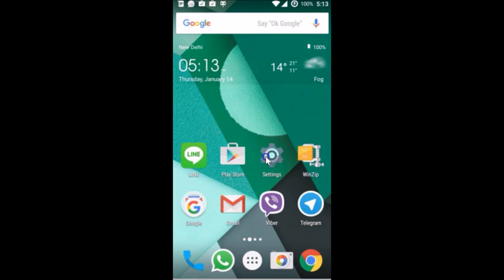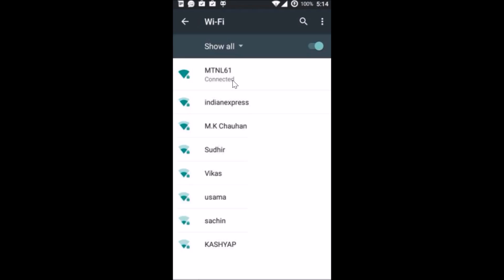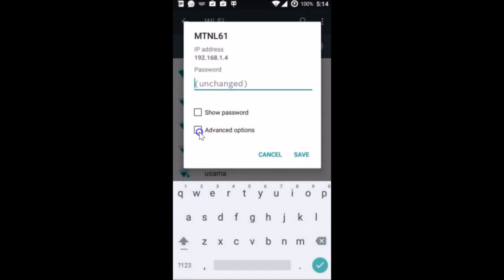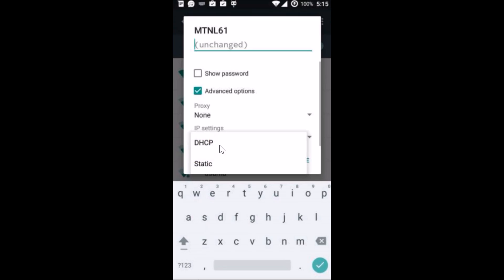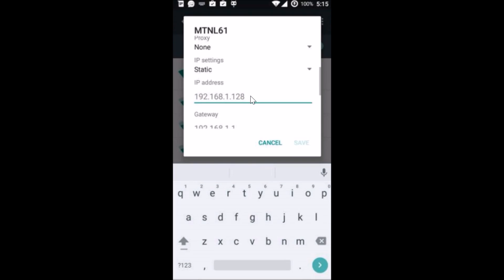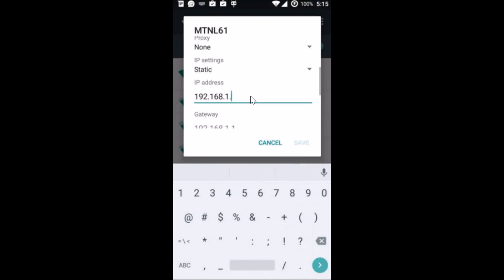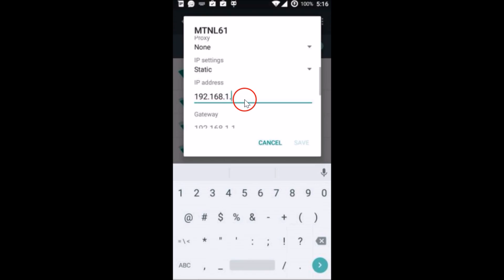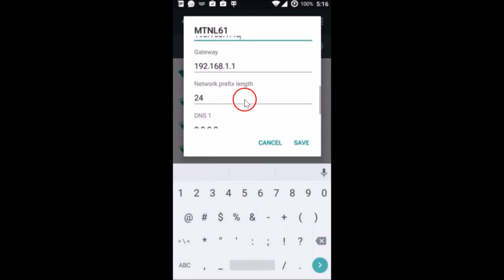Fix Android WiFi Problem - Can't Connect to the Network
Step 1: Go to Settings of your Phone.

Step 2: Tap on WiFi.

Step 3: Press and Hold the WiFi network that you want to Connect to .

Step 4: Tap On Modify network .

Step 5: Tap on Advanced options .

Step 6: Tap On DHCP under IP Settings.

Step 7: Tap On Static .

Step 8:Under IP address ,put the IP Address .

    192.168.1.(Goes from 1 to 255)  and this Must be Unique ,make sure it's not conflicting with the IP address of other Devices iin your Network .

Step 9: Don't Touch other settings like Gateway,Network Prefix length ,DNS 1,DNS 2.

Step 10 : tap On Save .